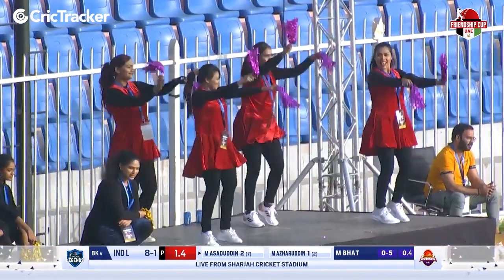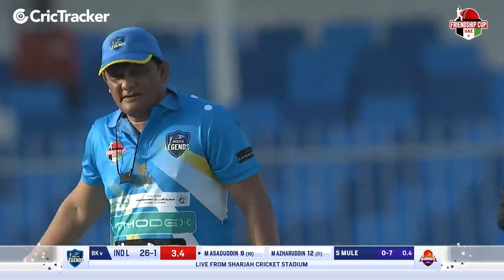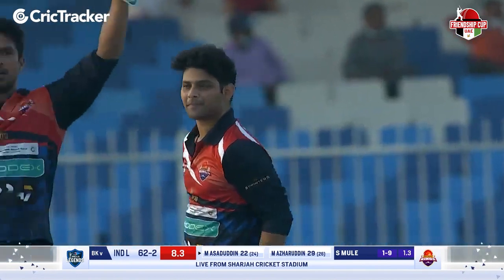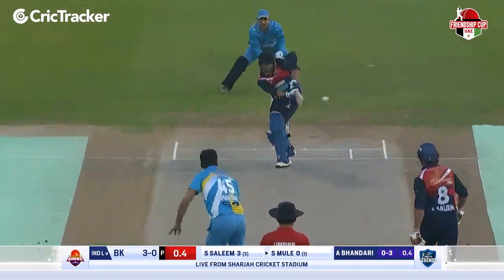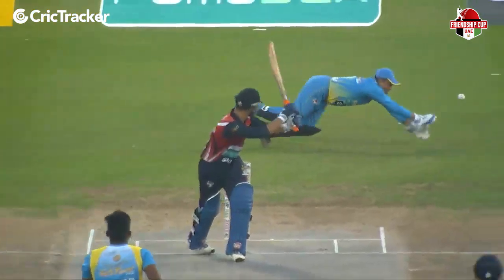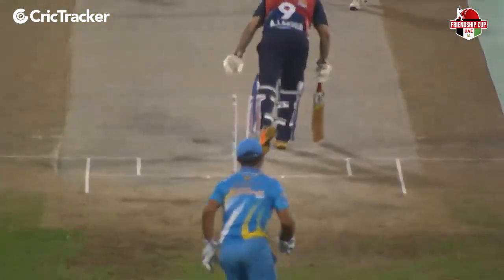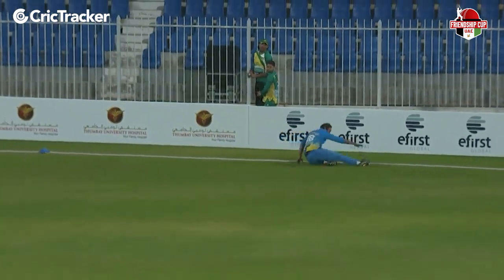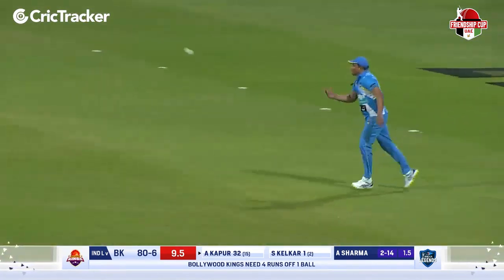Friendship Cup, UAE 2022: Match 3, India Legends v Bollywood Kings | Full Highlights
India Legends came out on top in a close encounter against Bollywood Kings. Catch all the highlights of the match.

Venue: Sharjah Cricket Stadium, UAE